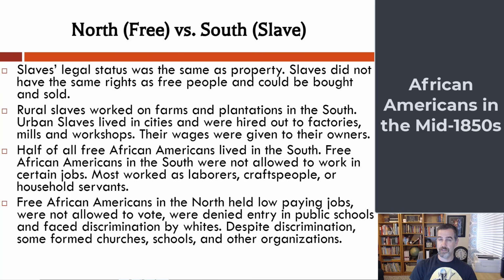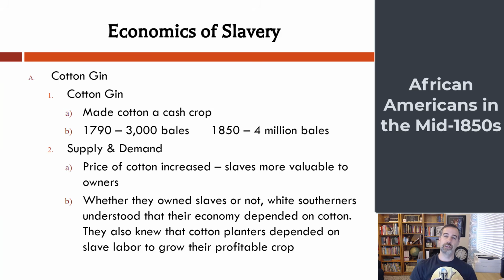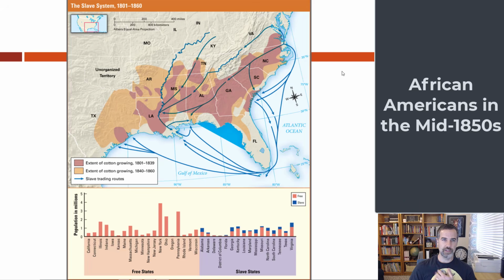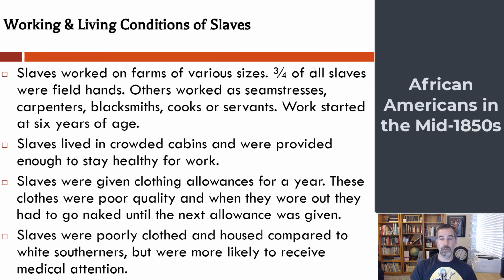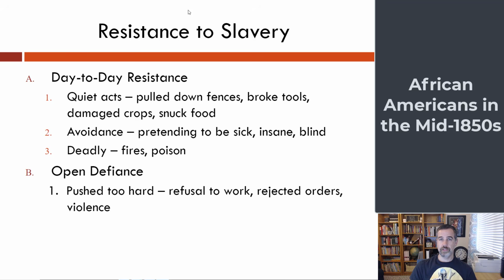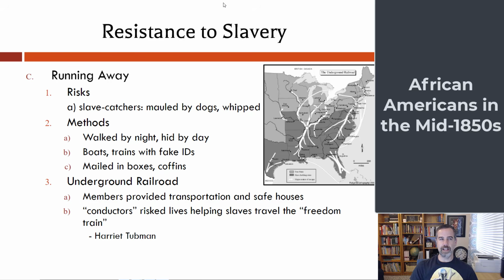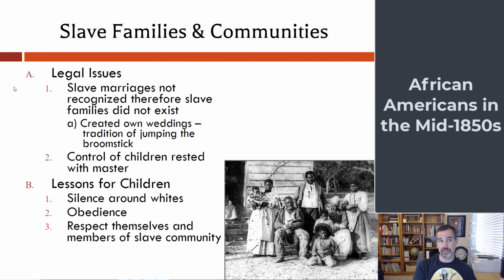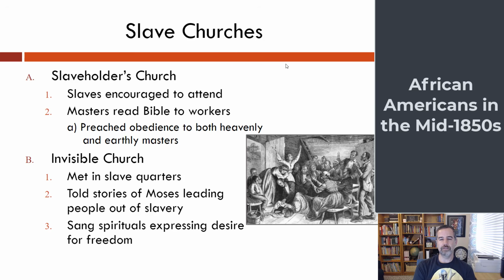African Americans in the Mid 1800s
Mr. Zoeller explains the status of African Americans in the mid-1800s